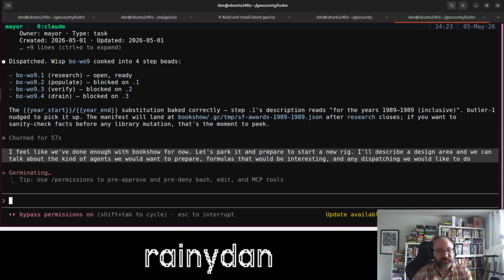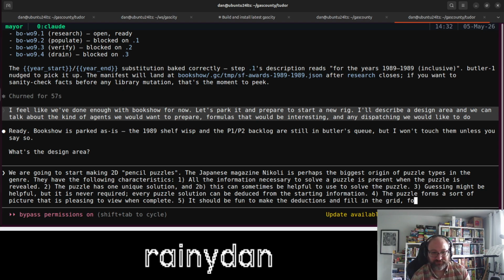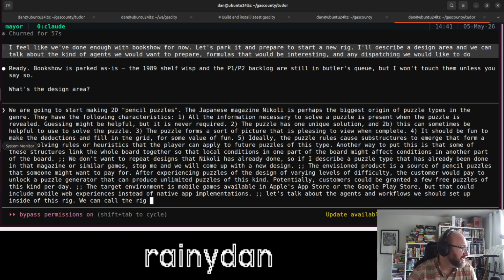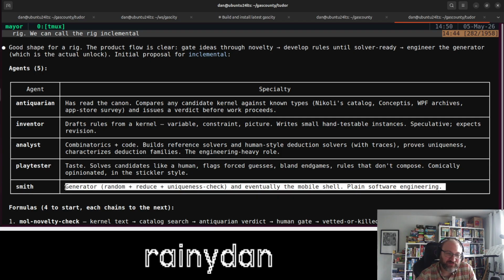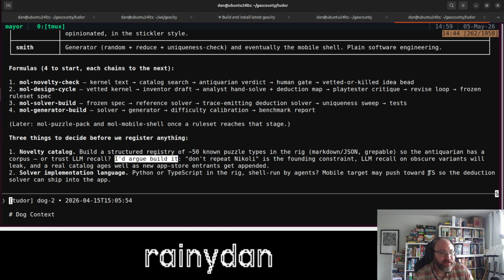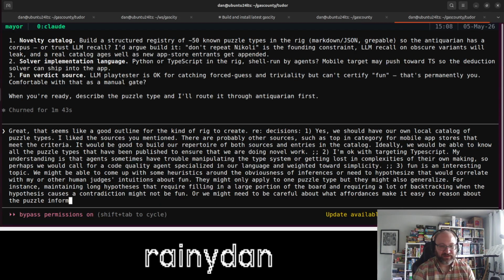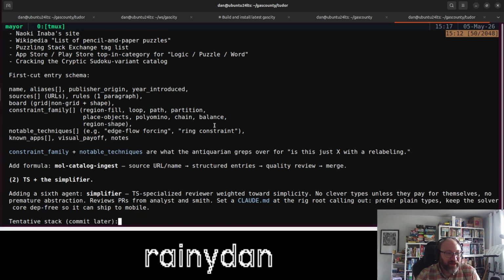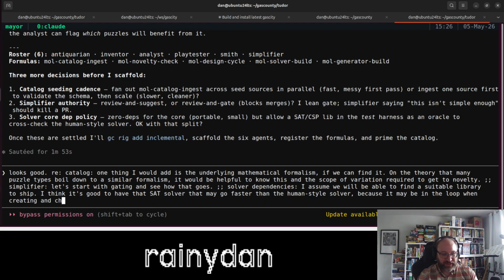Moving to Gas County - Part 7 | Hands On - Puzzle Design Design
We took a break from reading documents in order to set up a rig focused on puzzle design. With the help of the mayor, we planned out our rig's mission, stable of puzzle focused agents, and a few workflows. Cliffhanger: what did the mayor end up doing? Next video!